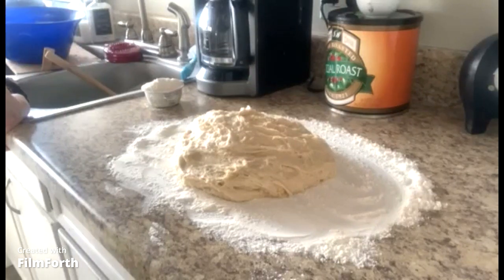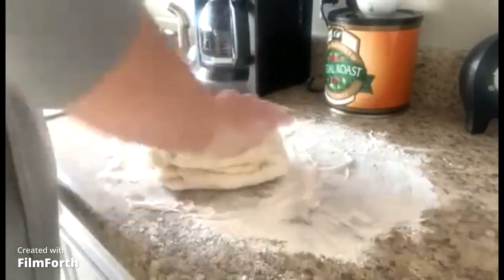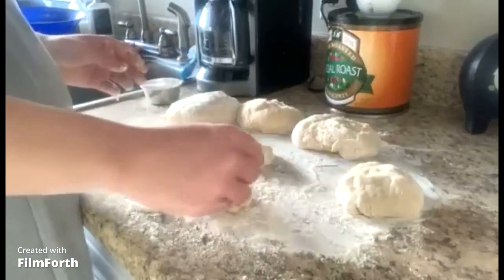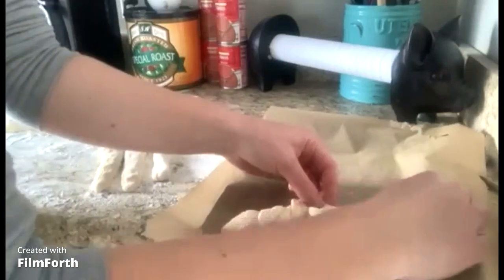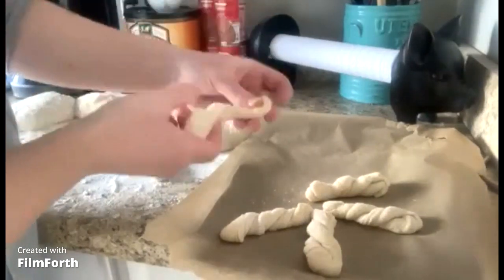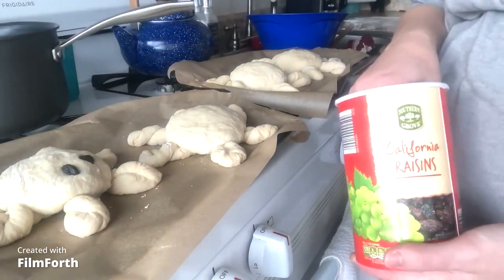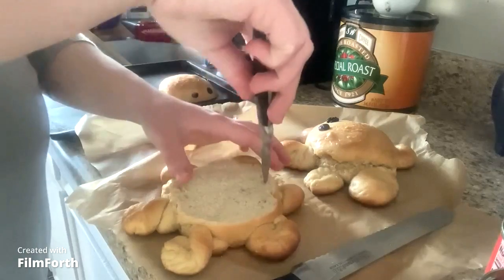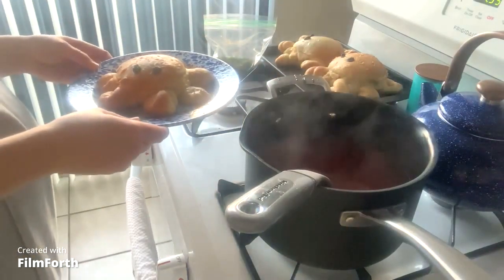fun soup bowls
how to make octopus soup bowls.  So fun and cute